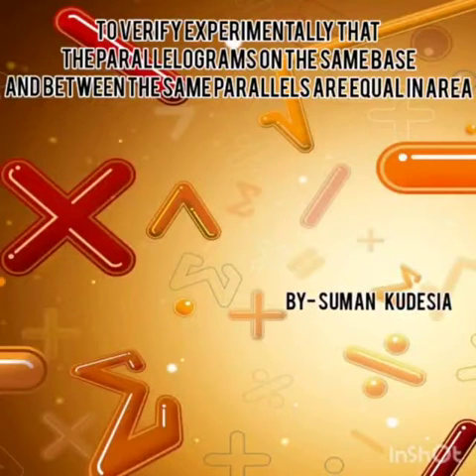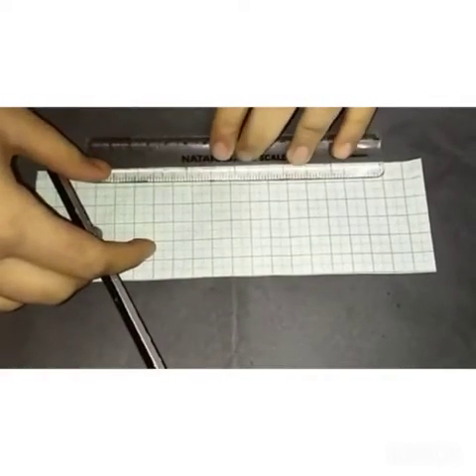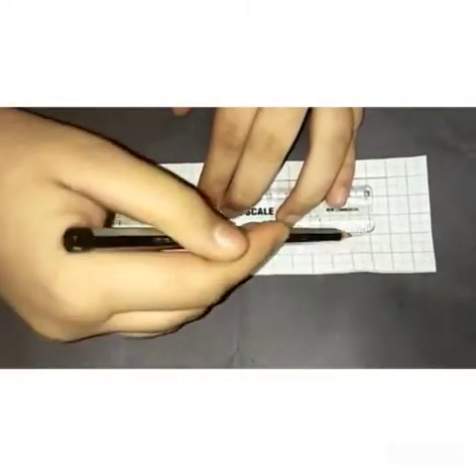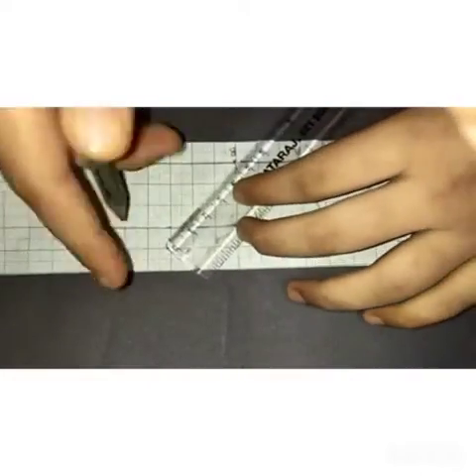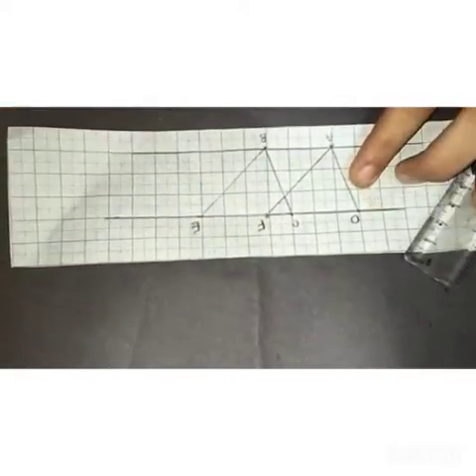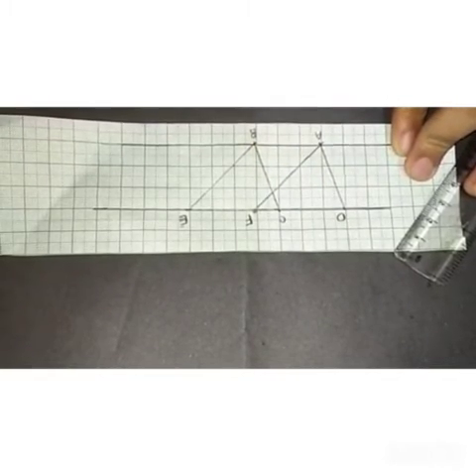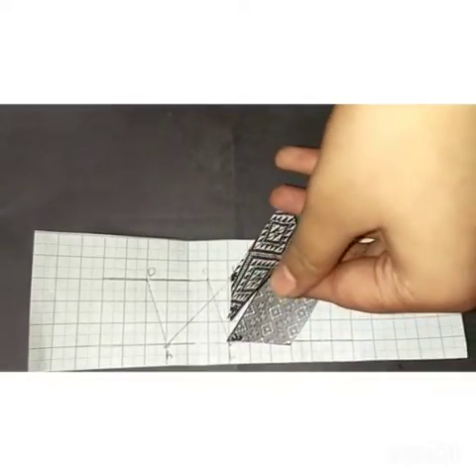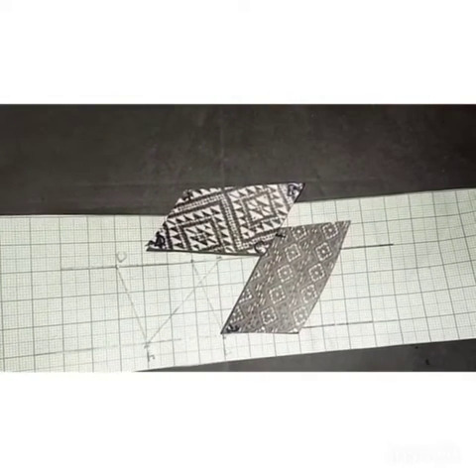MBM CLASSES|PARALLELOGRAMS-SAME BASE-SAME PARALLEL ARE EQUAL IN AREA|Nicely presented-SUMAN KUDESIA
maths concepts#parallelograms on the same base and lying between the s ame parallel are equal in areaNicely proved by cutting and pasting method by suman kusesia